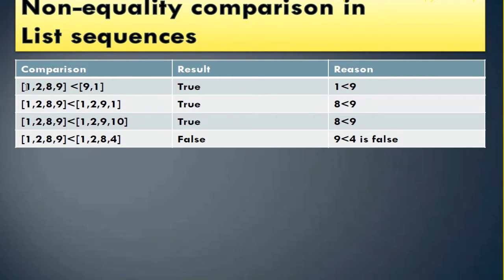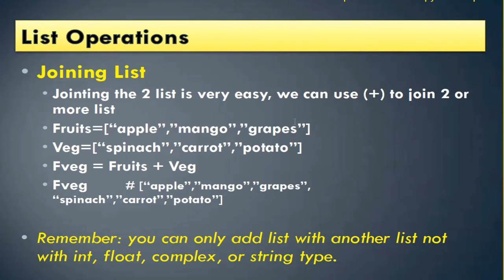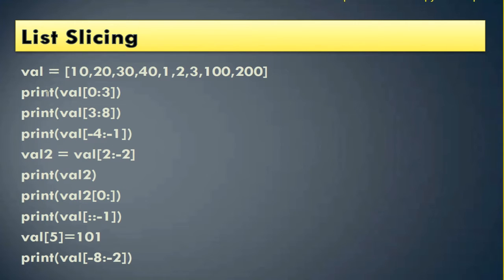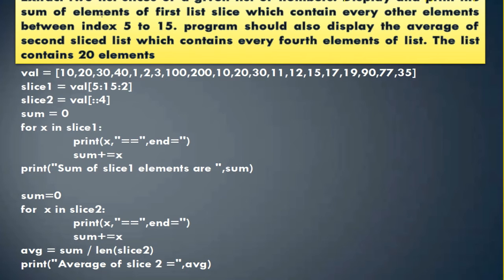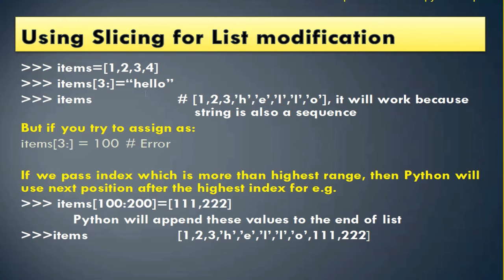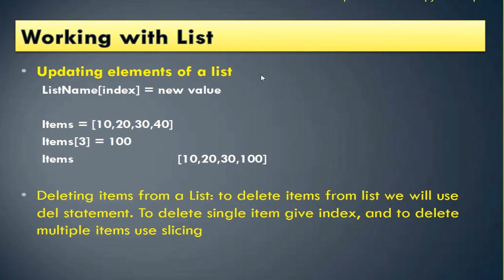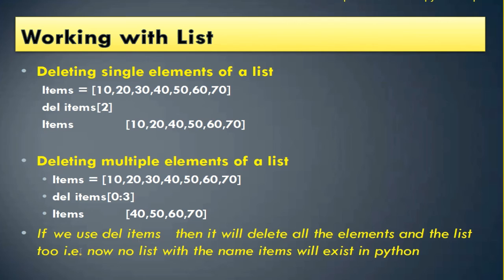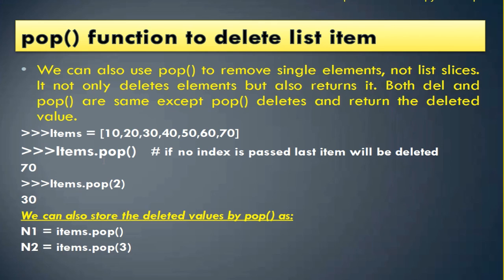lists part 2| class 11